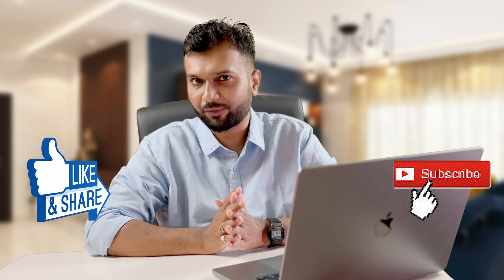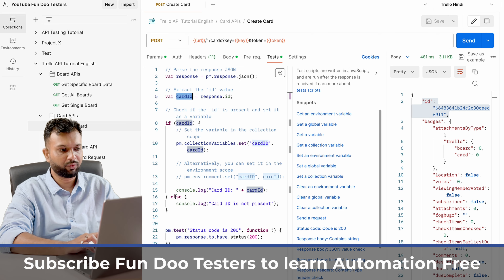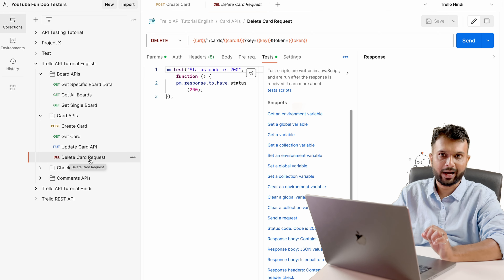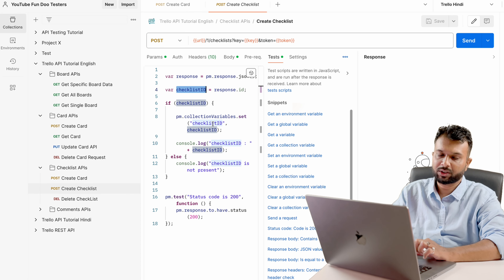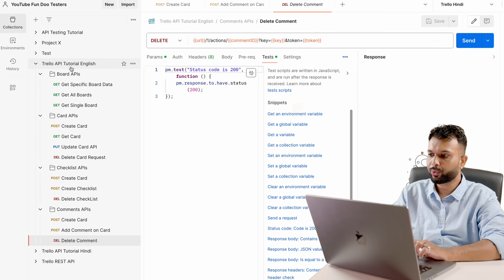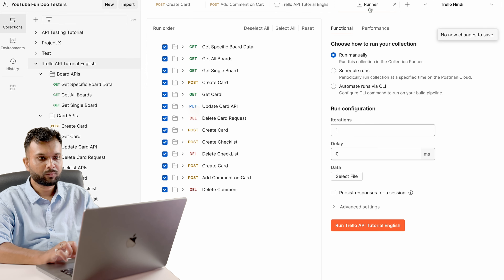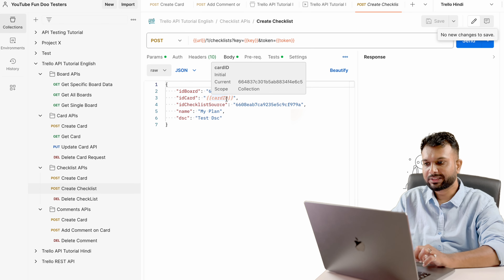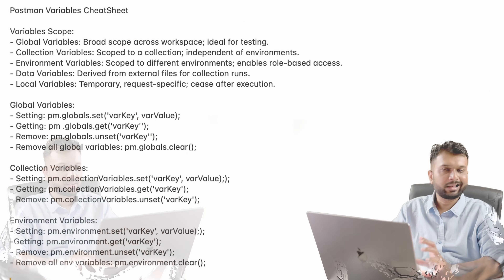Postman tutorial - Run Postman collection with dynamic data using variables & Test Script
In this Postman tutorial video you will learn:
- How to write a test script?
- How to use collection variables?
- How to run APIs in sequence?
- Postman variables cheatsheet